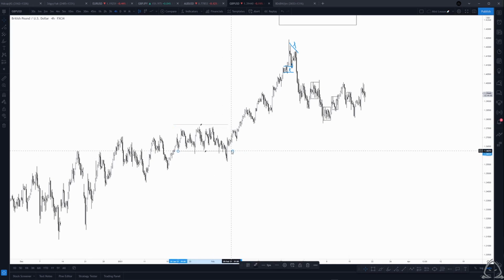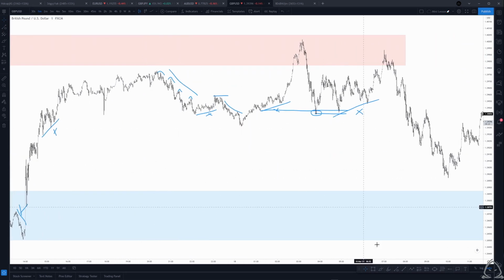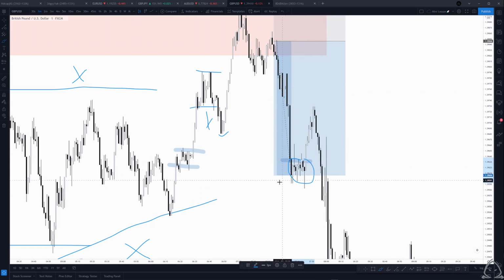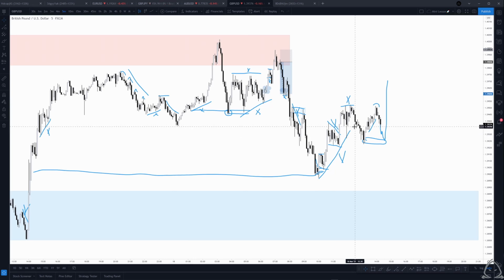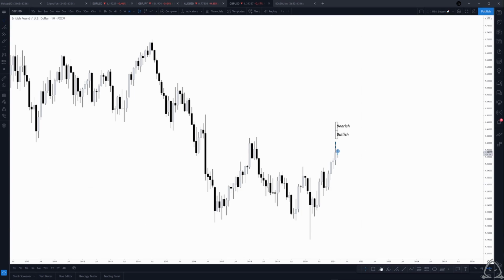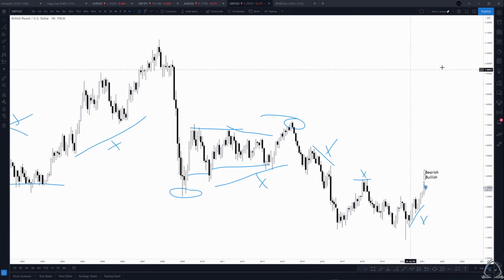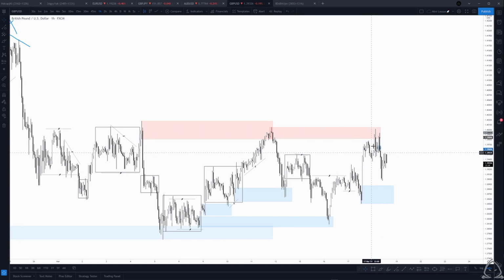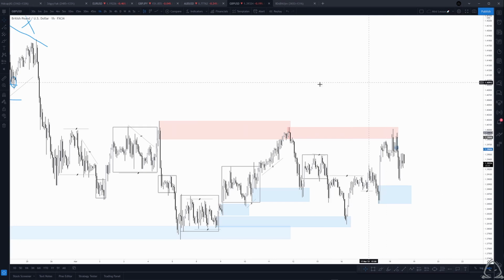4 Liquidity Models Interpretation2